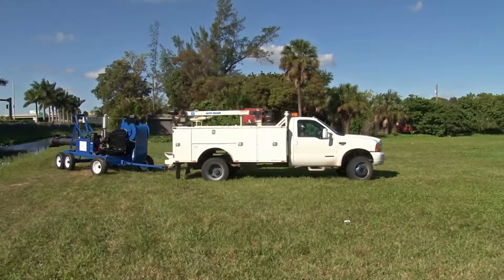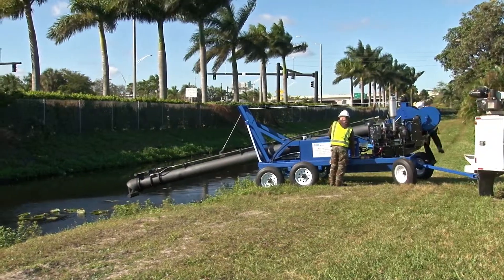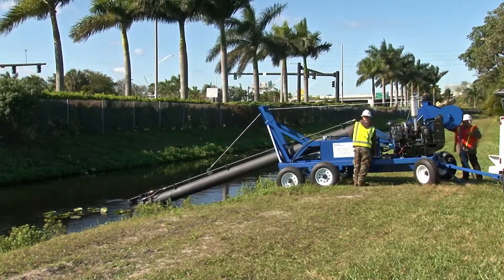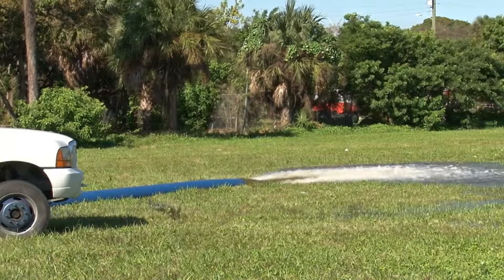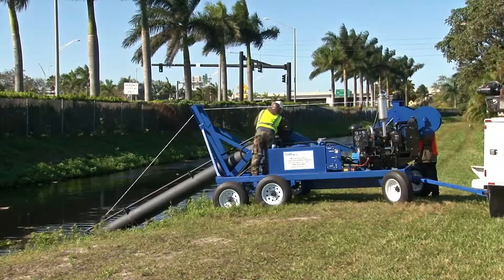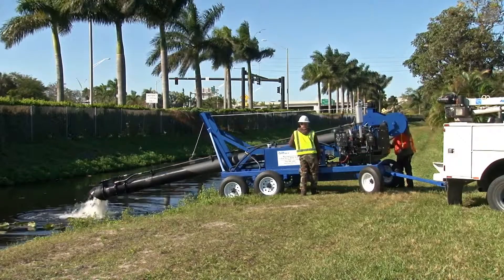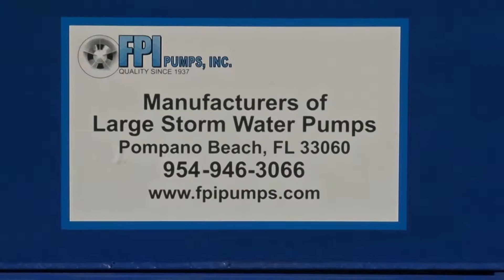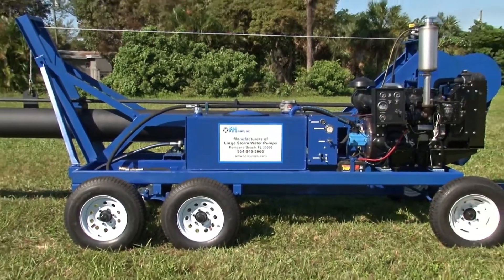FPI Mobile Hydraulic Pump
Trailer mounted pumps provide safe,reliable pumping solutions and are designed to be quickly set up by a one or two man crew.